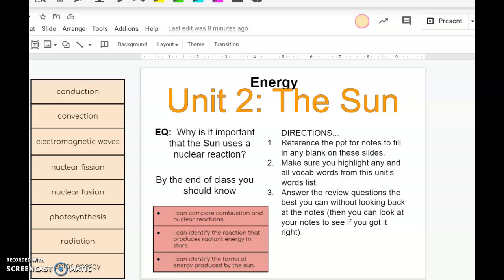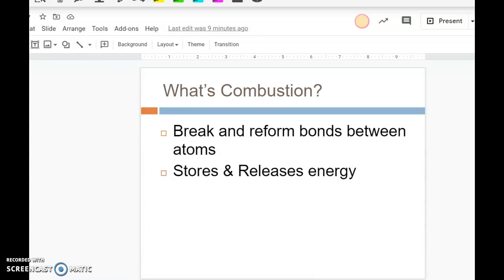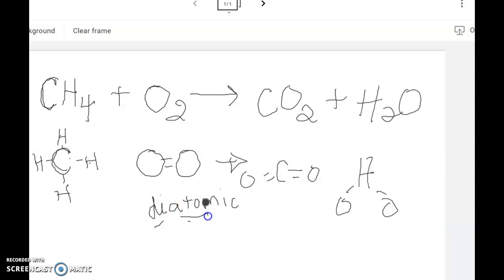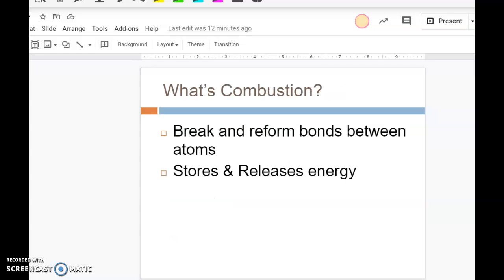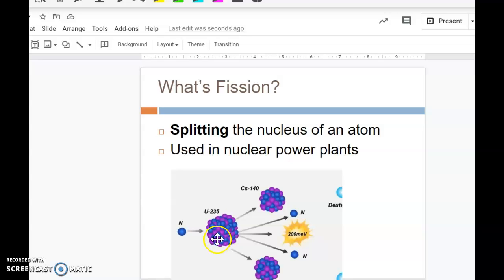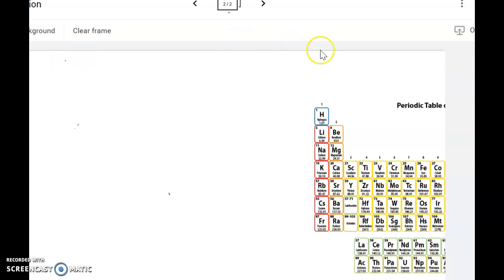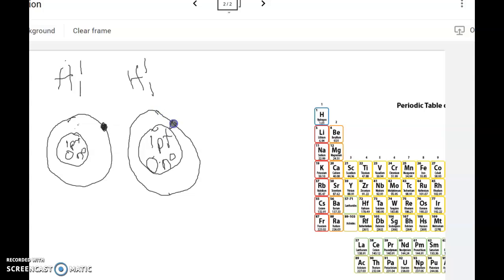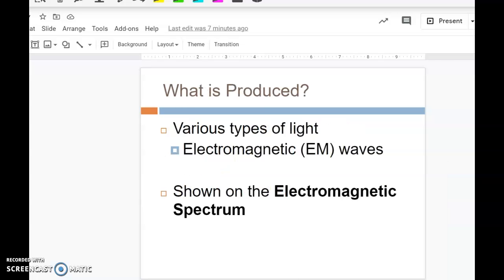U2-NOTES PPT: The Sun (Bonds and Nuclear Energy)